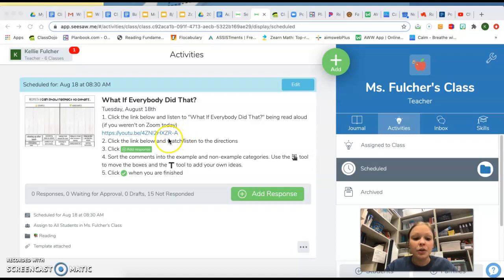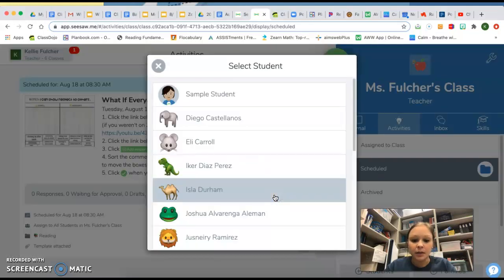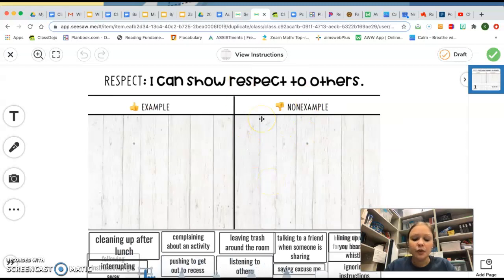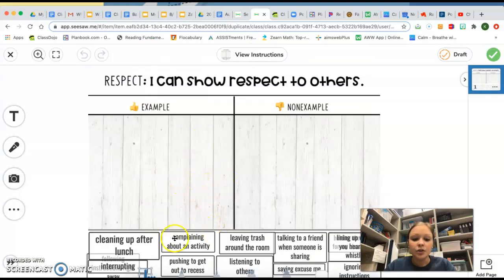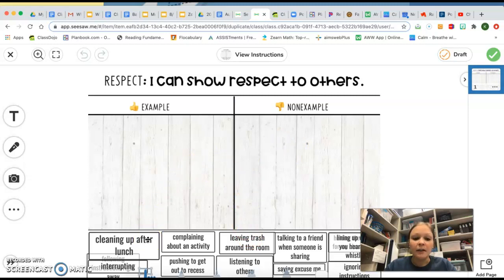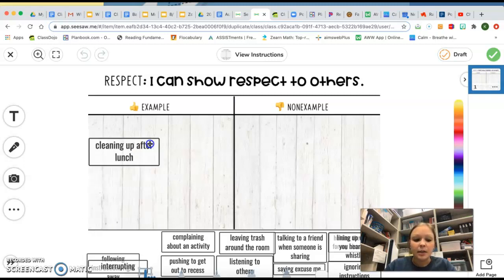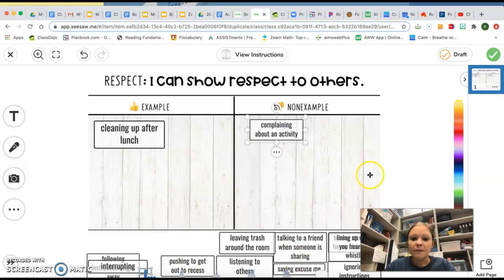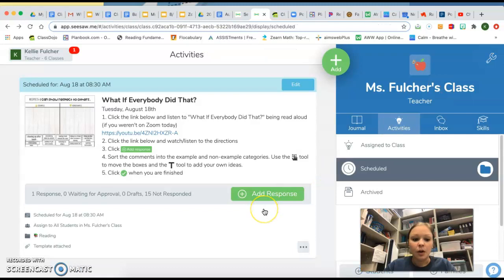"What If Everybody Did That?" Directions